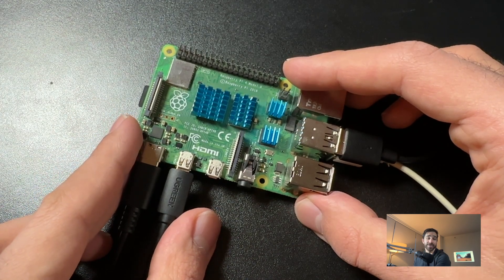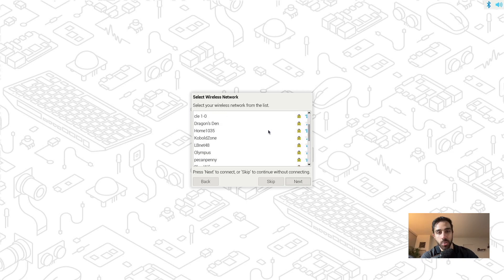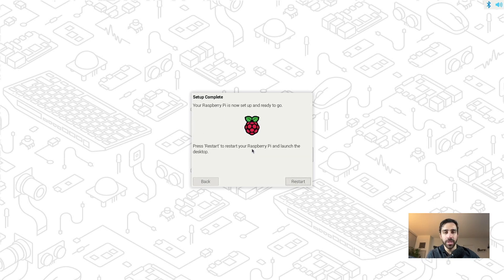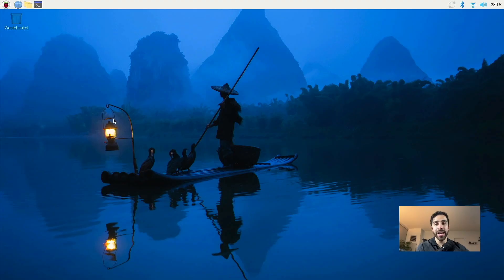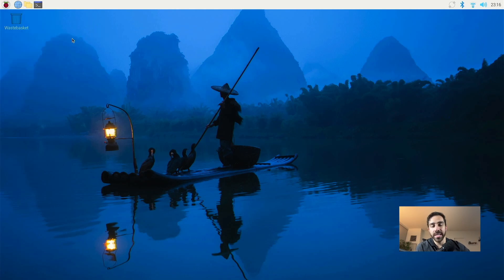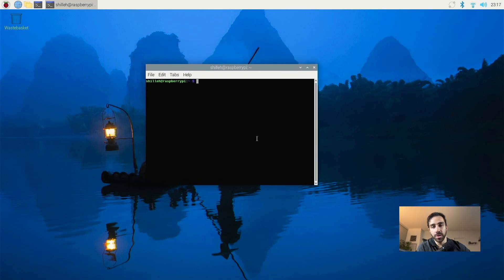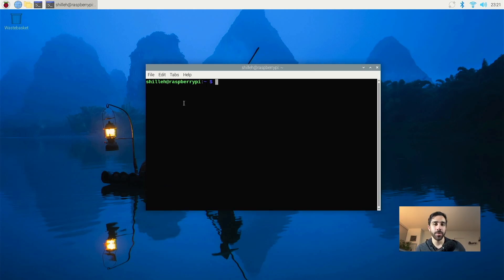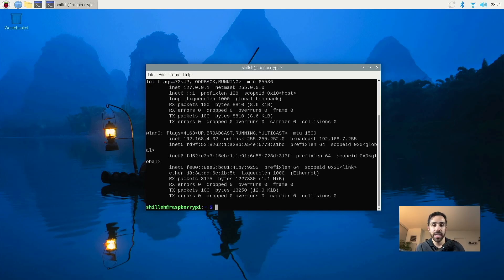Introduction to Raspberry Pi Course for Beginners (Part 2) - How to Setup Your Raspberry Pi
Welcome back to the Raspberry Pi Mini Course!

In this beginner-friendly course, we take you through your Raspberry Pi journey from start to finish. You'll learn what the Raspberry Pi is, why it's used, and how to set it up for the first time. We'll guide you step by step—from writing your first program to building your first mini project!

This course is perfect for beginners looking to understand and interact with Raspberry Pi while building a strong foundation in electronics and programming.

In Part 2, we cover how to setup your Raspberry Pi for the first time, walking you through how to enable the operating system and turn on remote access so you can interact with your Raspberry Pi both on a screen and remotely using SSH!